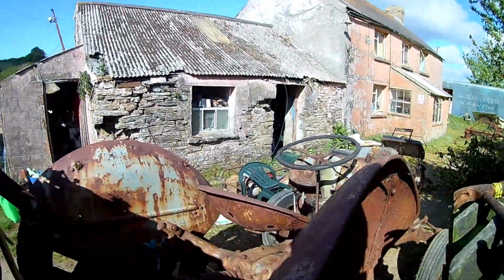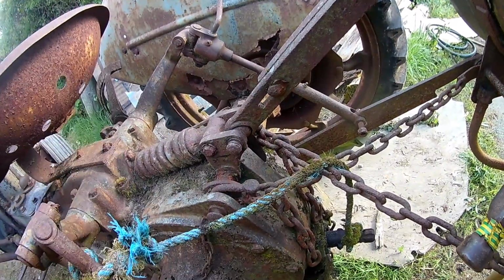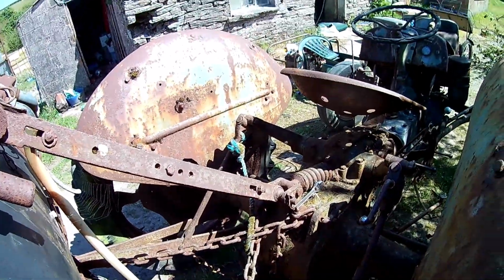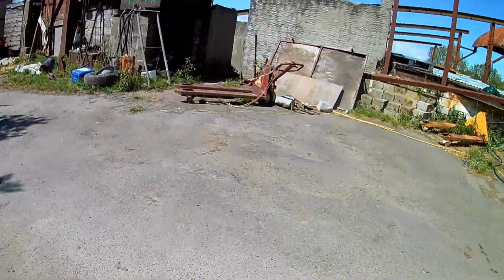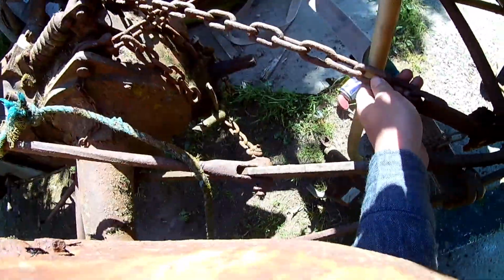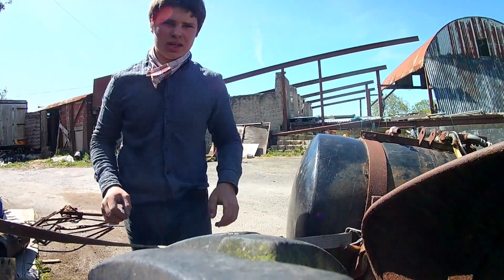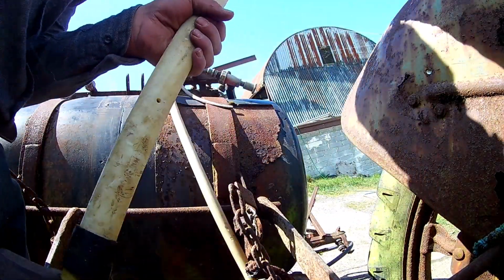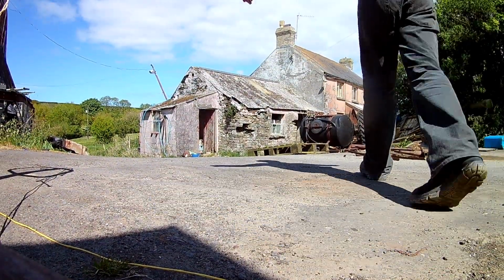Ferguson TE20 DP3 maintenance, ep5, uncoupling sprayer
This is a series of me attempting to get my Ferguson TE20 DP3 running, by all means I'm not doing this properly but I am trying, I do seem to be making some progress bit by bit.
Also sorry for the wenglish videos.